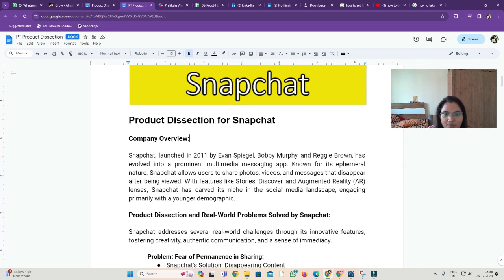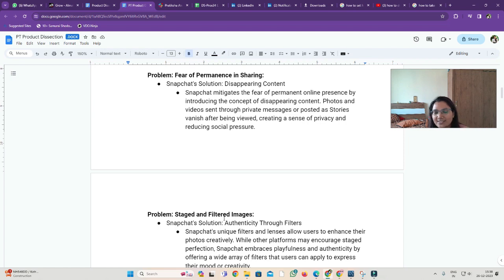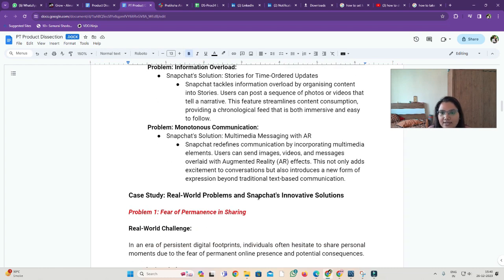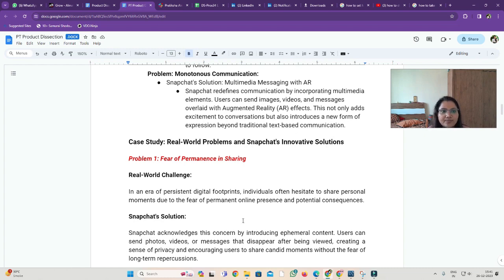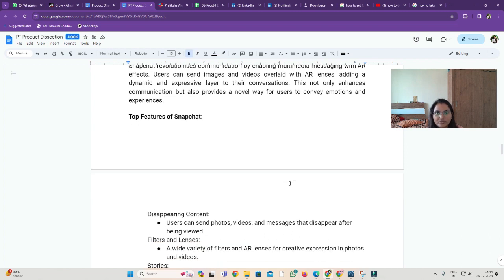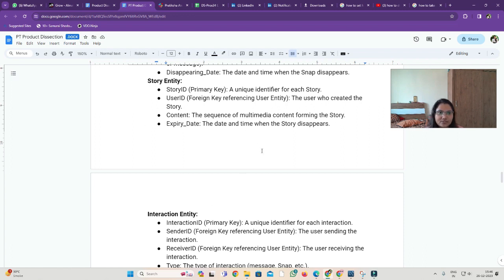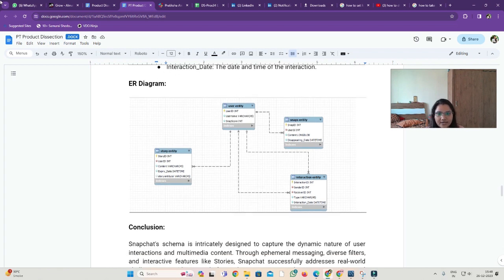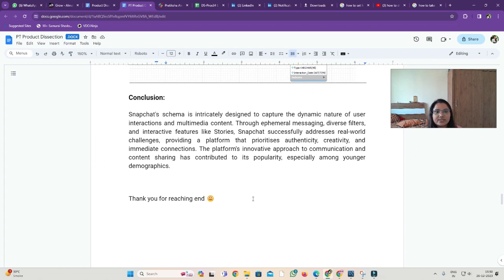Snapchat SQL project - DS302 End Course Assignment Submission - 2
Snapchat SQL project